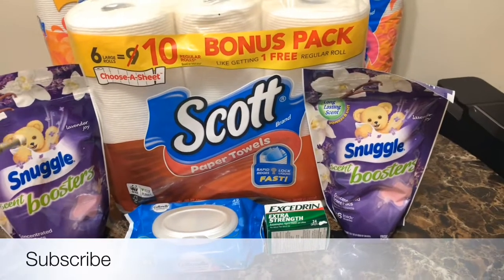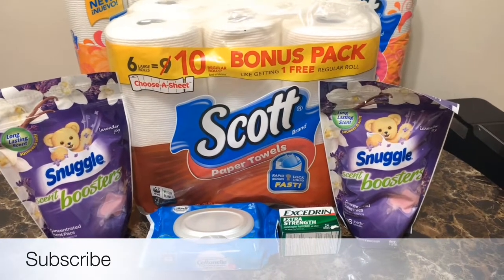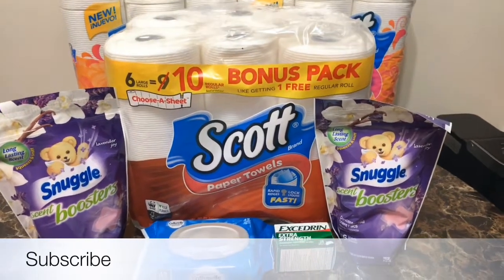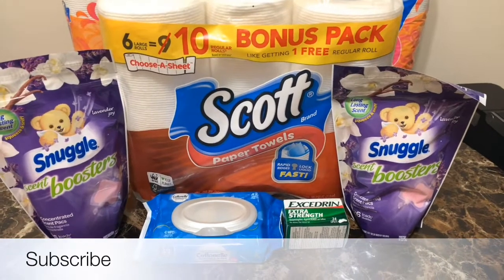*NEW* Dollar General Haul 12/22/18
*NEW* Dollar General Haul

Publix Shopping Haul 12/21/18
FYI, This is the actual photo of my store I currently shop.

This channel is about ME:  Couponing Shopping Hauls, Nail Polish Hauls, Keto Life Journey

PLEASE JOIN AND GET MONEY BACK

Everything I show on this channel and bought and paid for by me, unless I state it in the video.